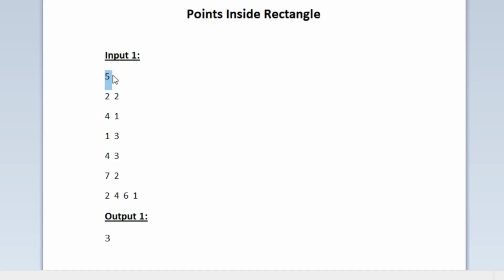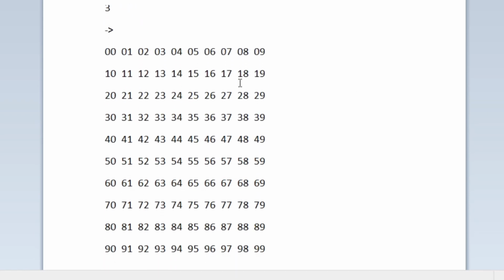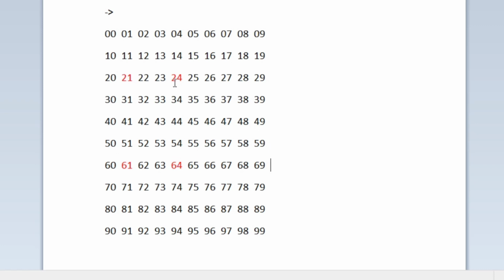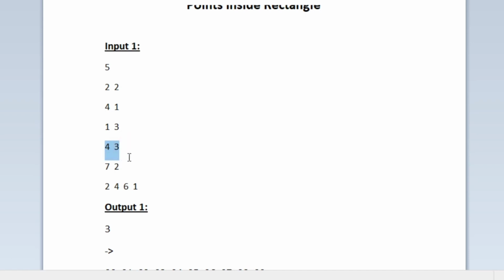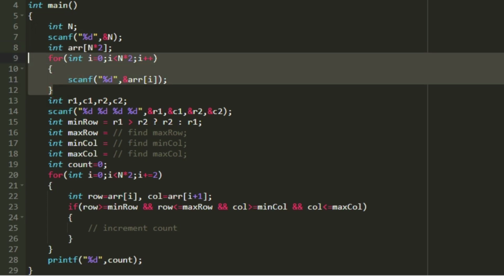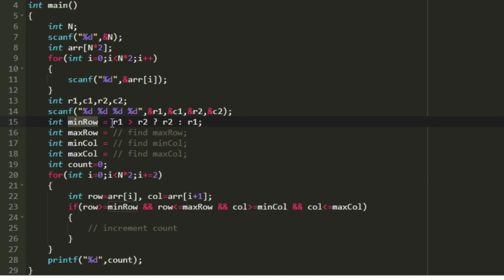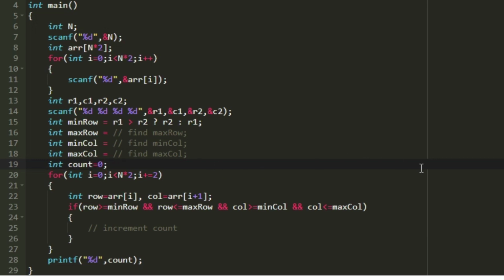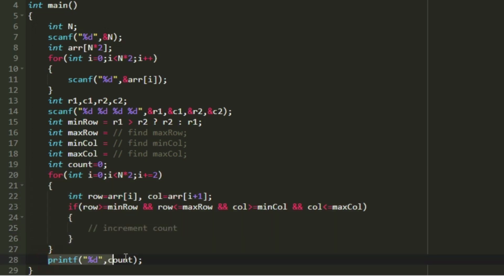Points Inside Rectangle | skillrack daily challenge